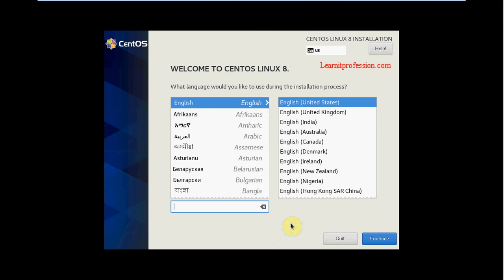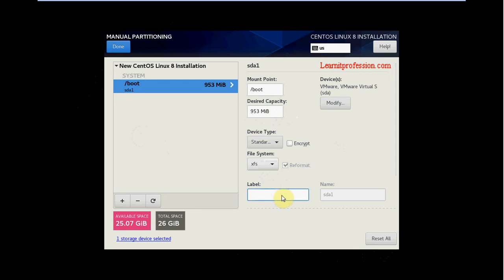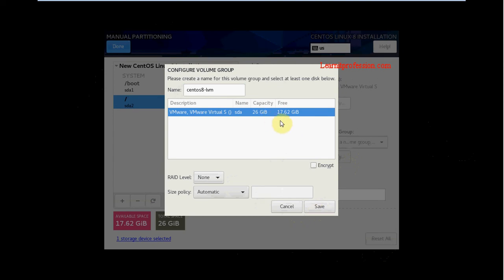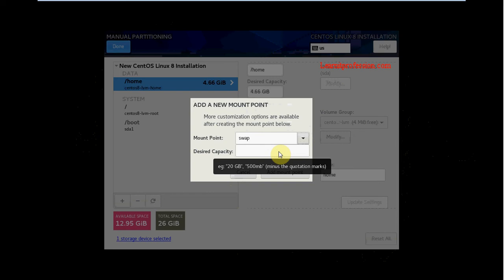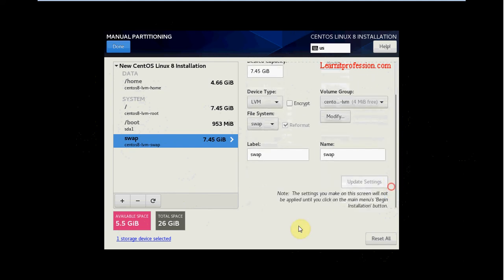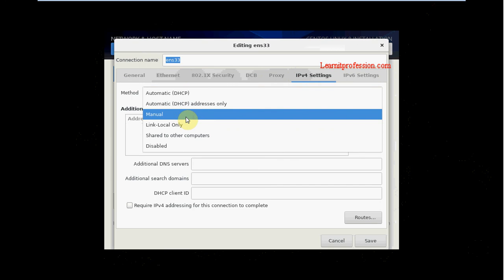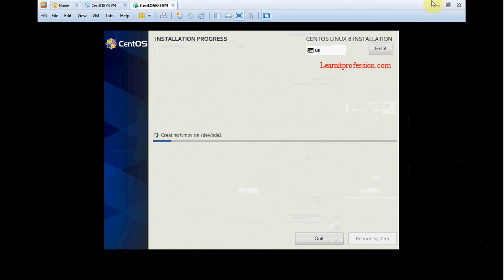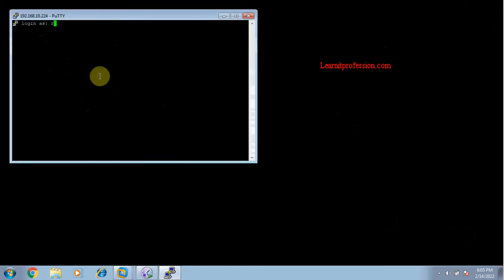Installation of CentOS 8 with LVM